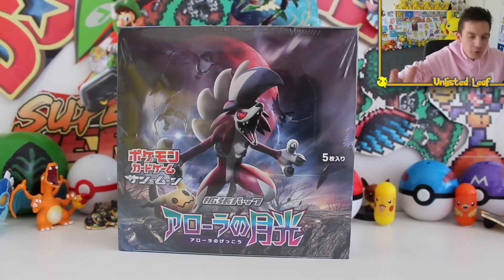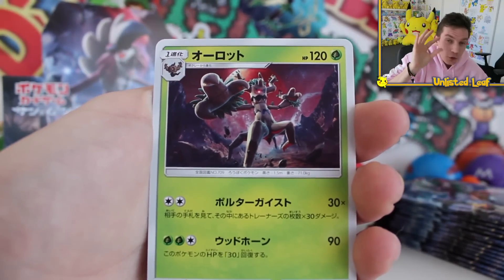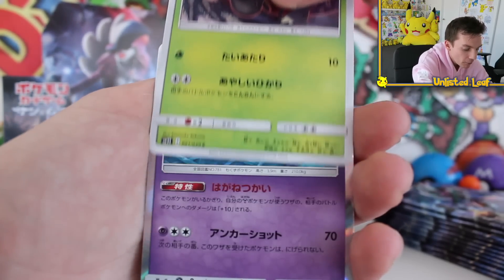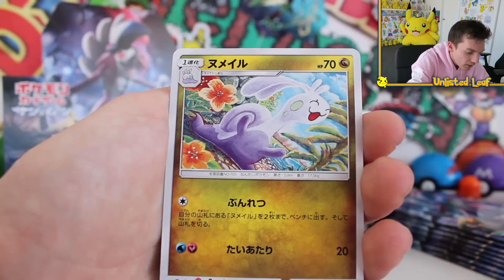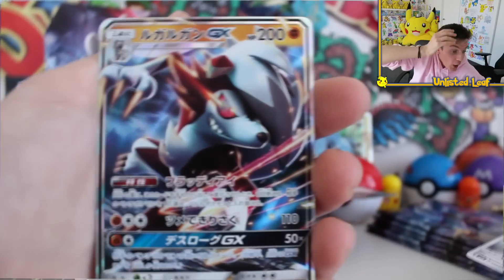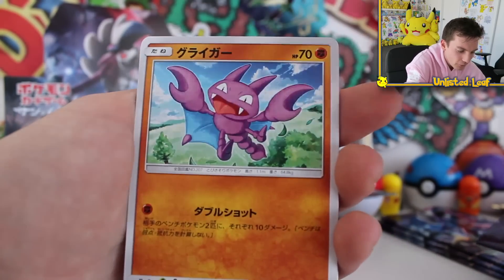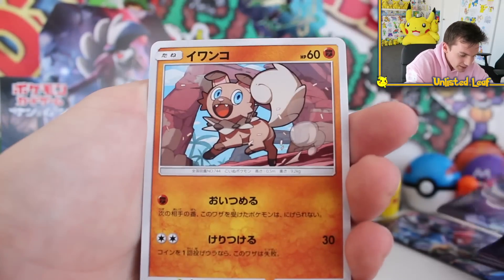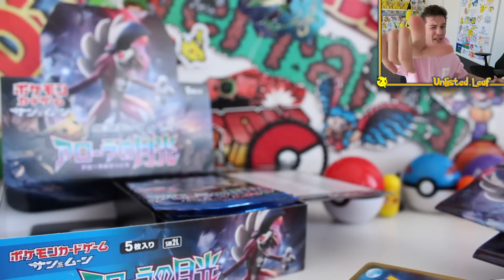Opening A Alolan Moonlight Booster Box Part 1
Today we are cracking into a BRAND NEW POKEMON BOOSTER BOX! That's right we've got another Pokemon Card set! This bad boy is the Pokemon Sun and Moon 2 Collection. This new set features a lot more of the hidden Pokemon in the series. Some of my favourites. I also reveal the new UnlistedLeaf Studio! Let me know what you think.